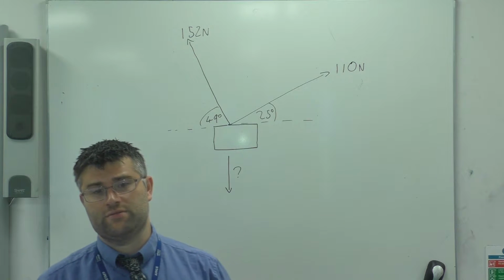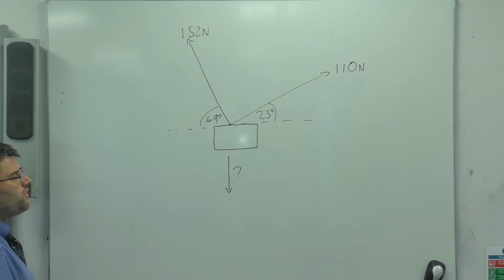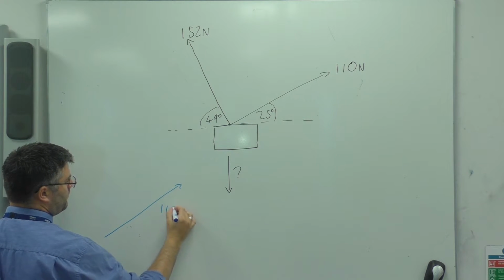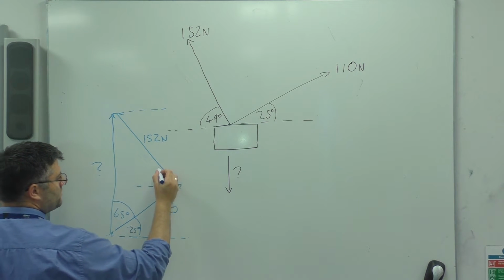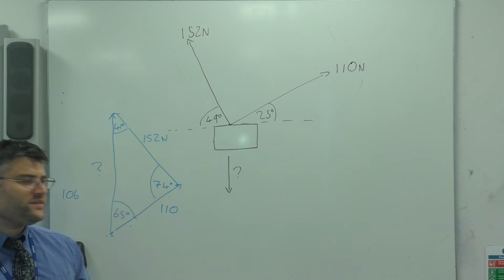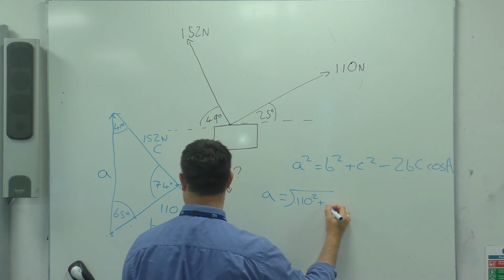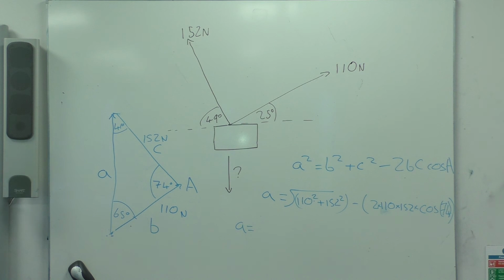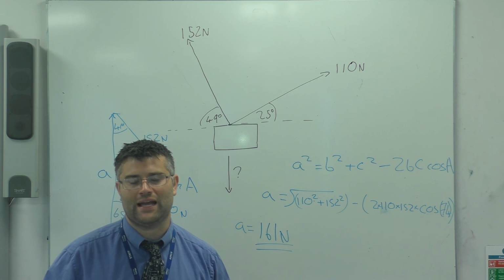Triangles of forces 1